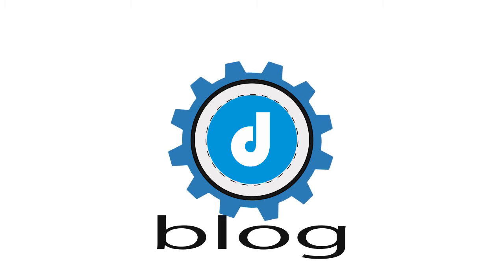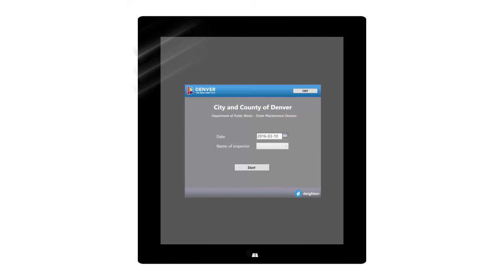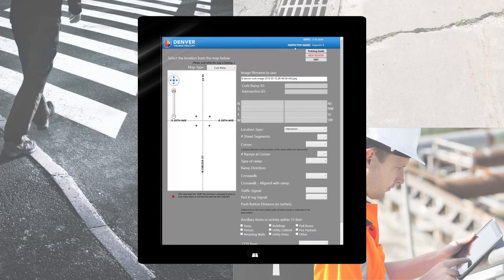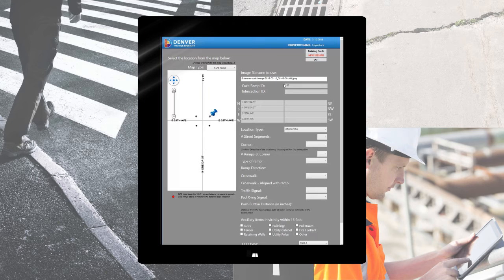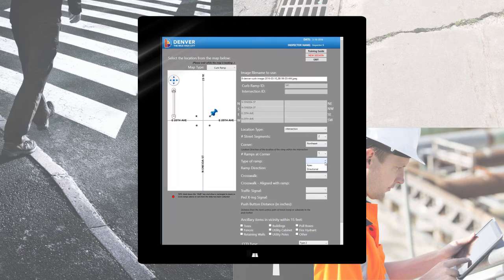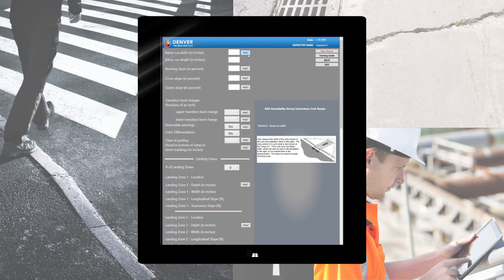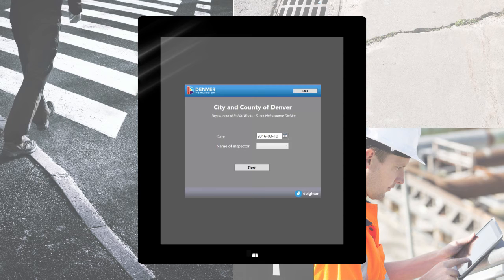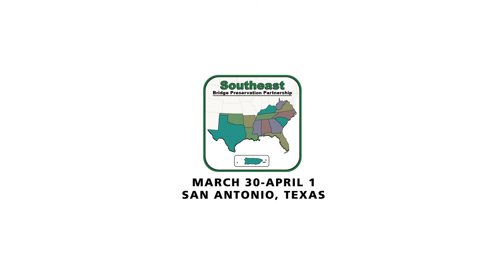March Blog | Deighton Tablet Data Collection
In this edition we’ll be covering the new Tablet Data Collection application developed by Deighton for The City and County of Denver.